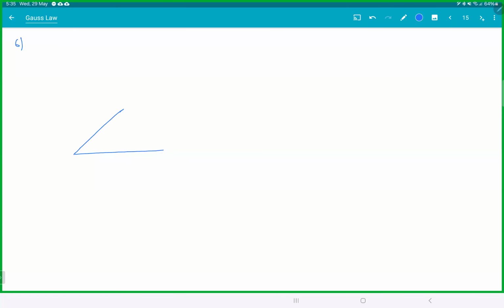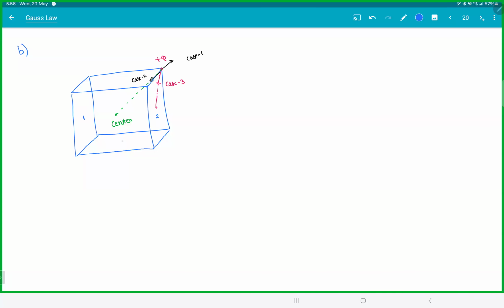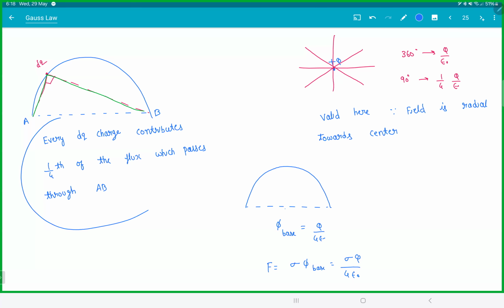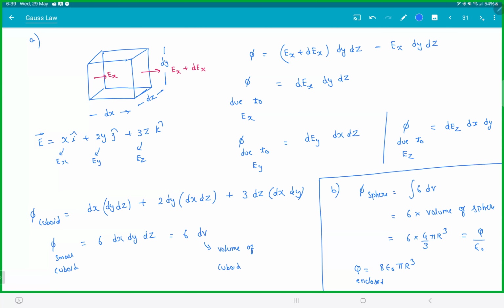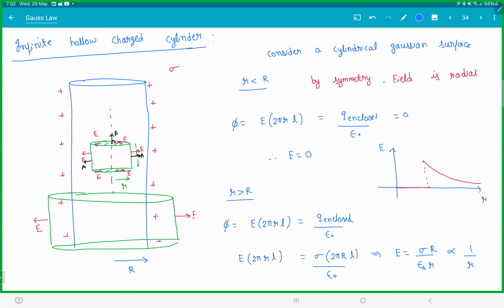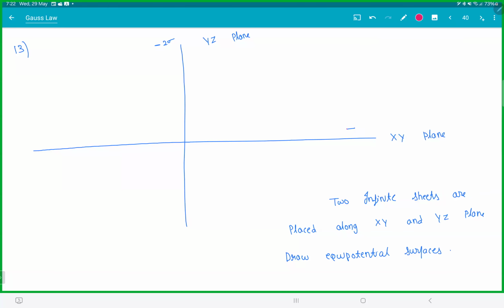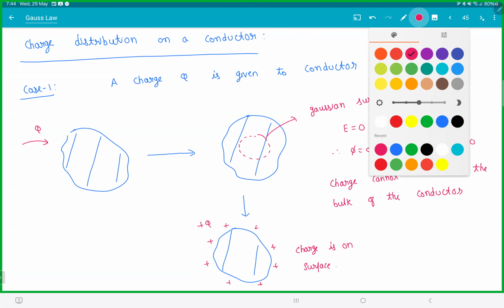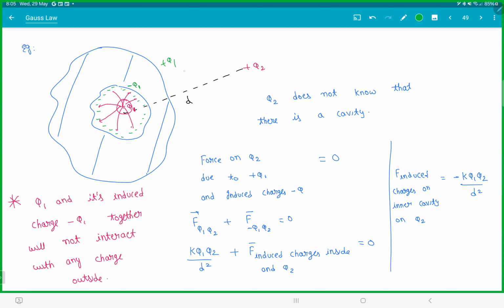Gauss law 2